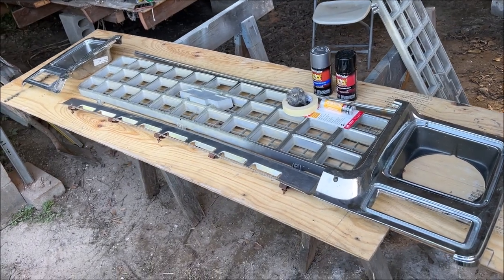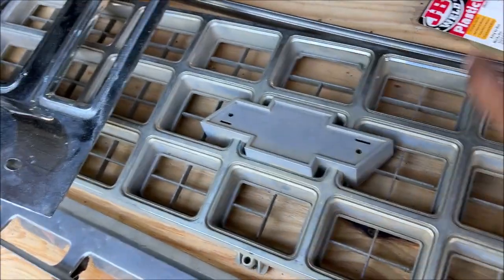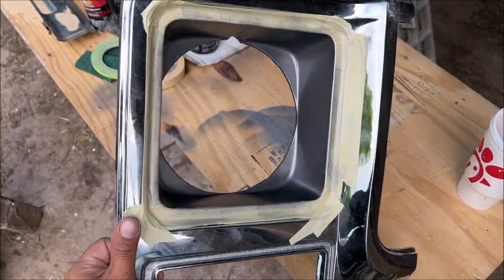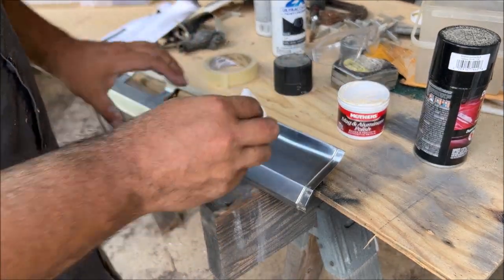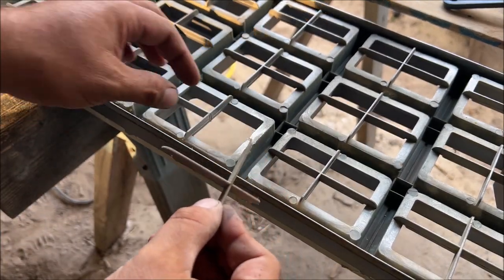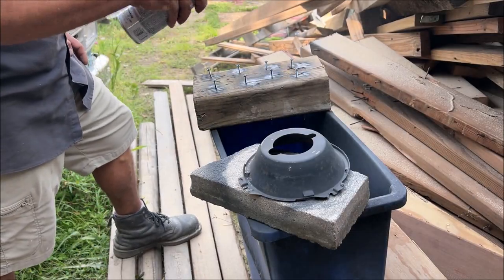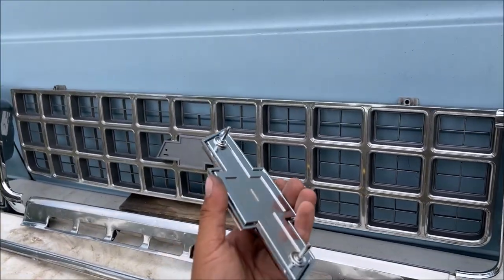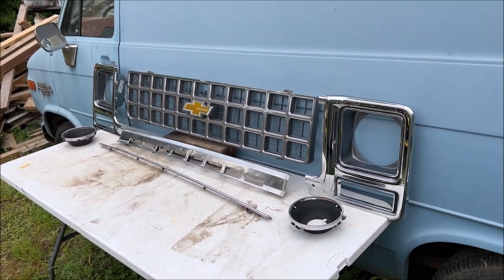Chevy C10 grill restoration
not a fun job but worth it when you save a bunch of money